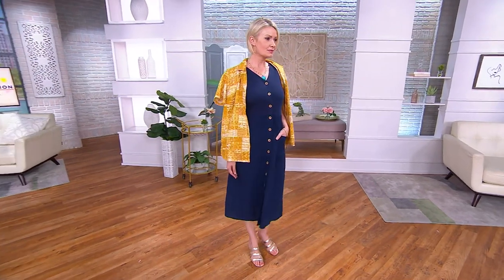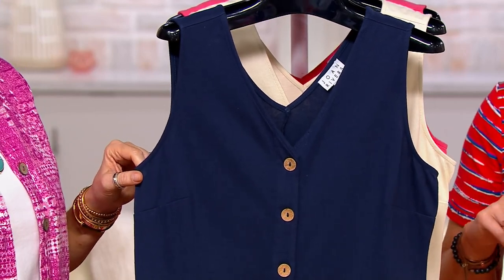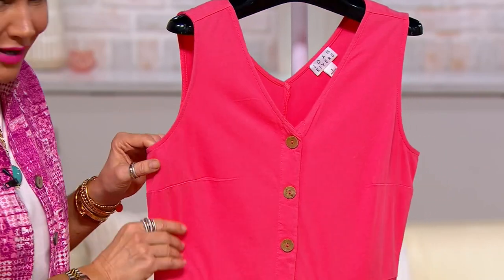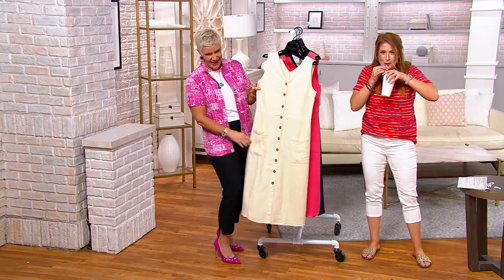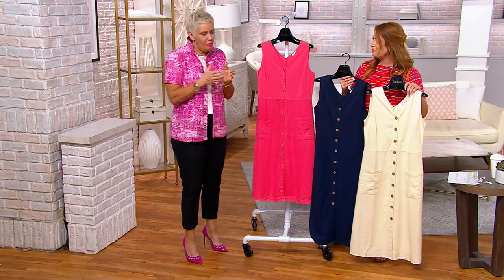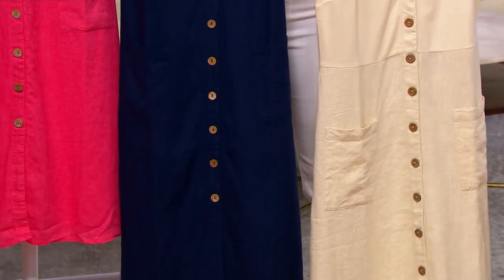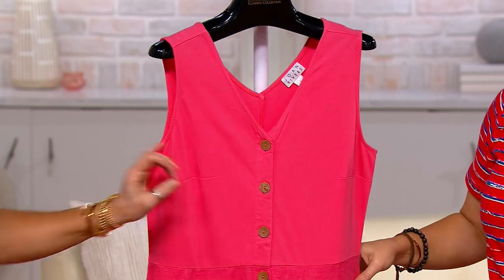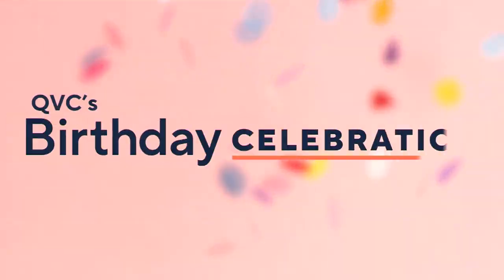Joan Rivers Linen Button Front Midi Tank Dress on QVC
Joan Rivers Linen Button Front Midi Tank Dress